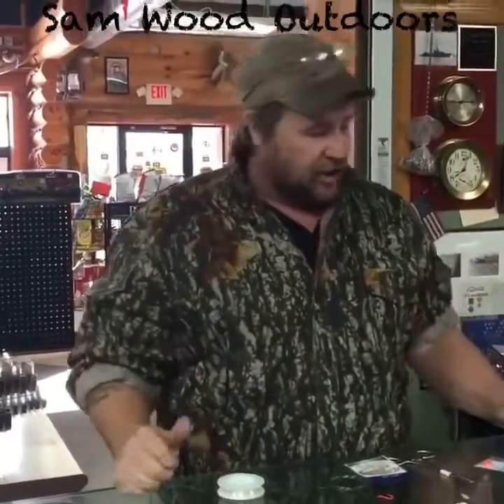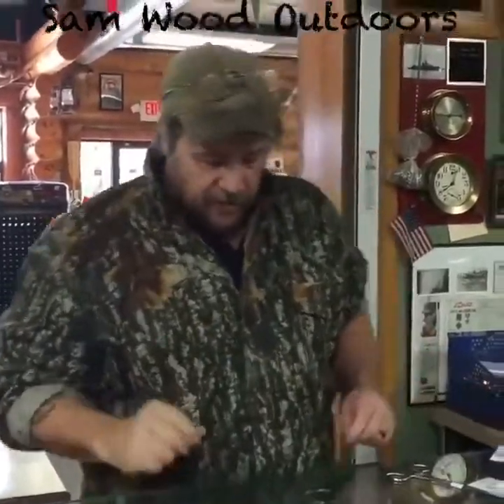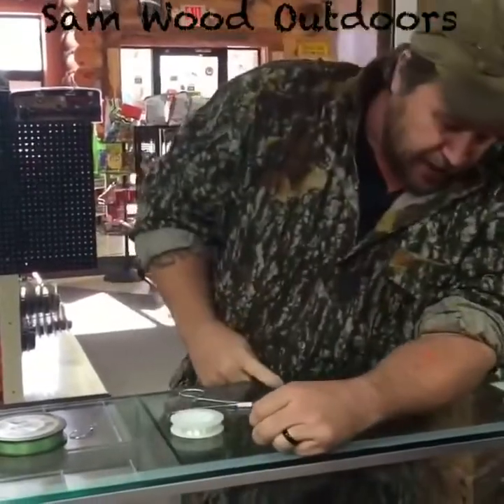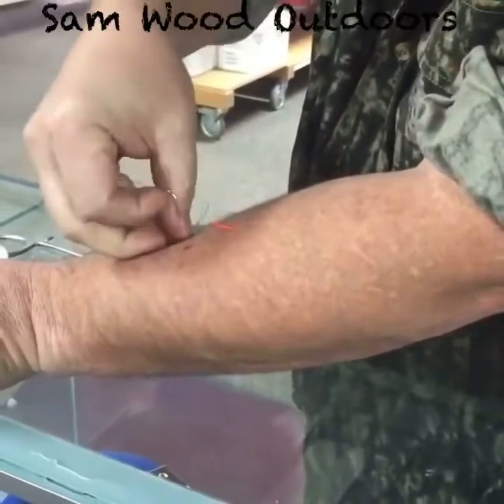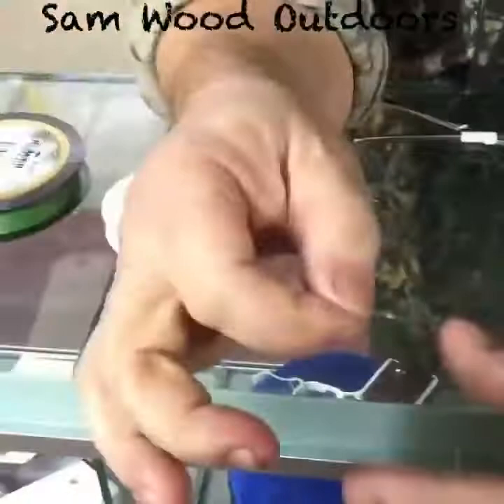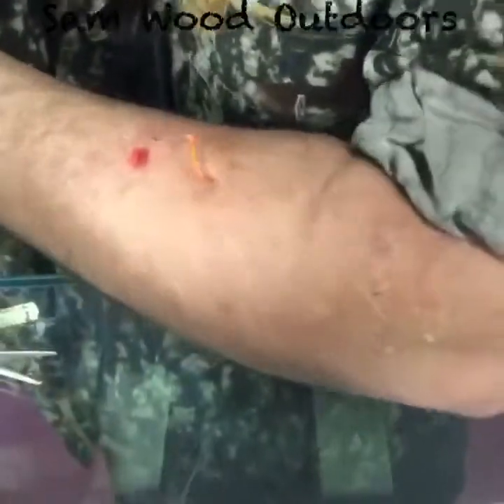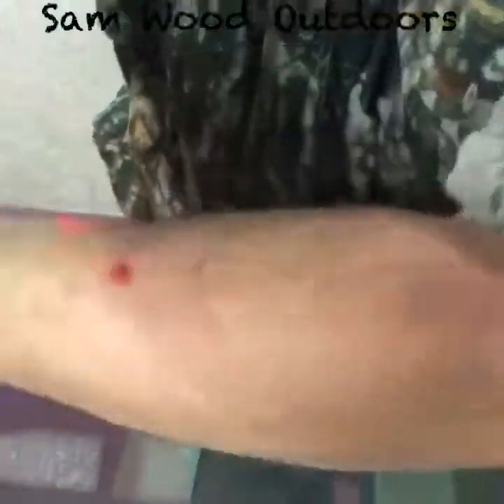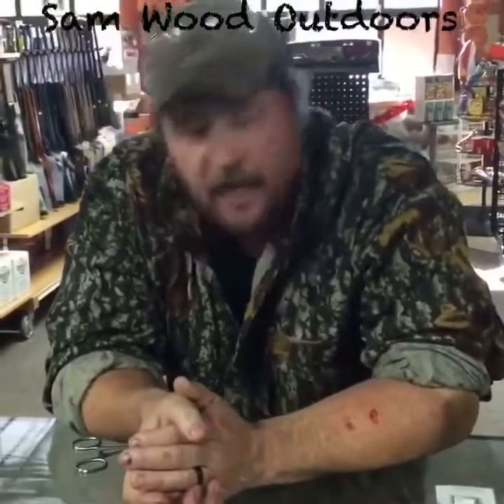FishHook In Skin